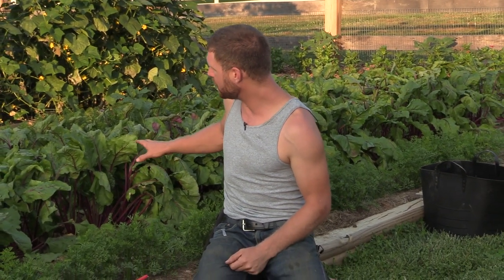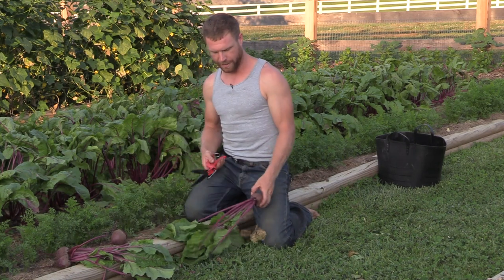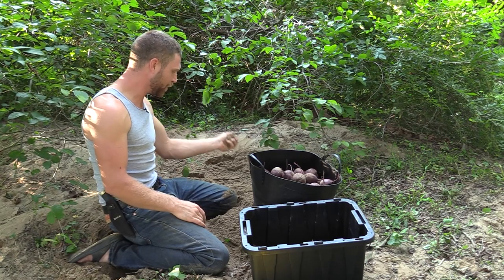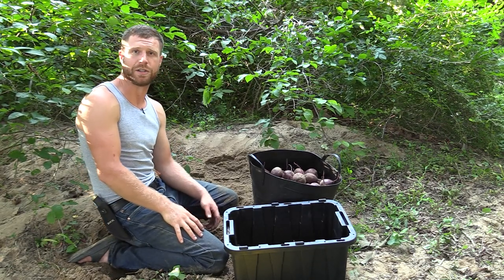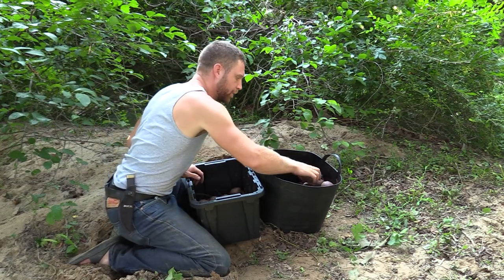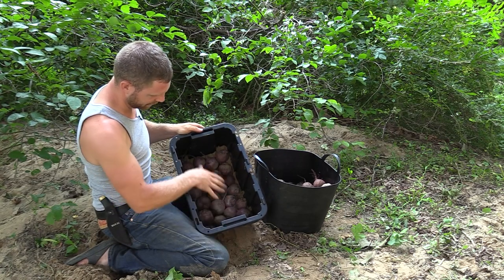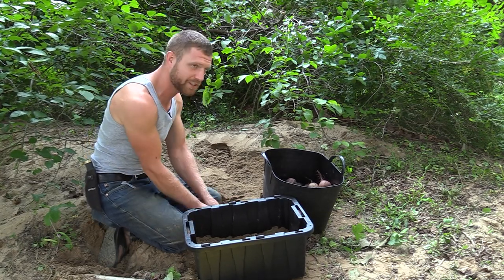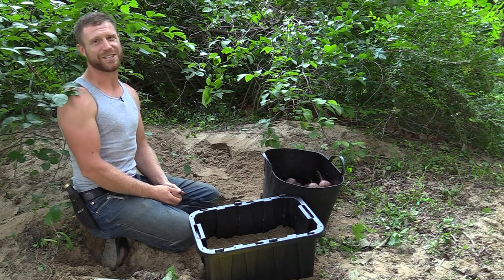How To Store Root Vegetables & Flower Bulbs/Tubers Without a Refrigerator!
A great, easy way to preserve and Store Fresh Beets, Carrots, Potatoes, Onions, Gladiolus, Canna Lilies, Calla Lilies, Elephant Ears, etc!

Please Send Me Some of Your Favorite Seeds!